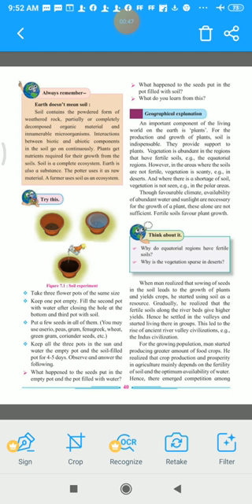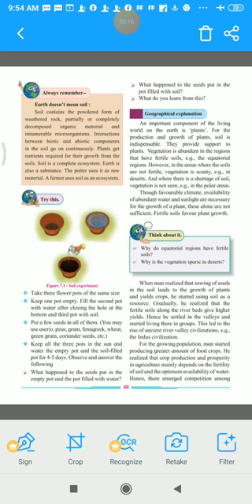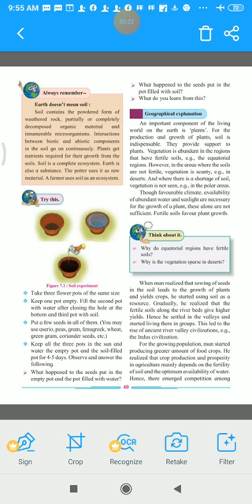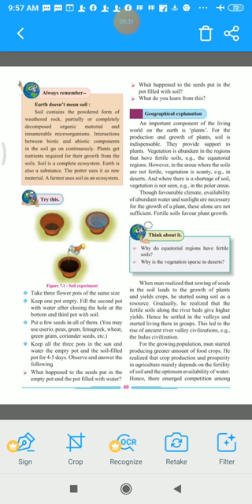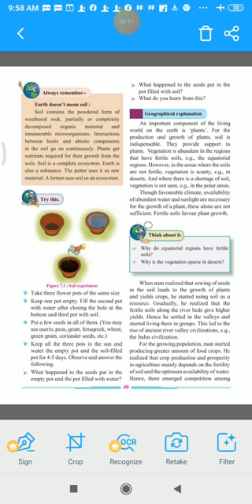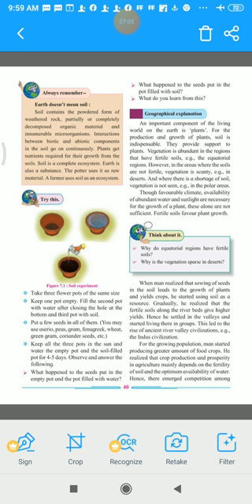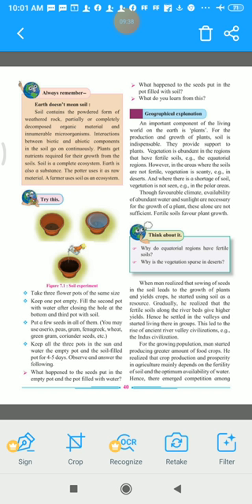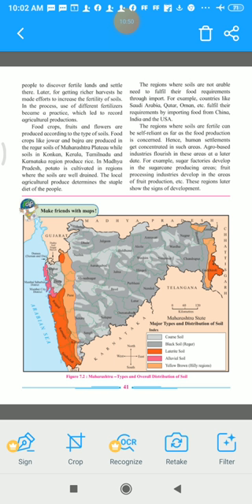7th Geography: Chapter 7: Soils: Part-3.